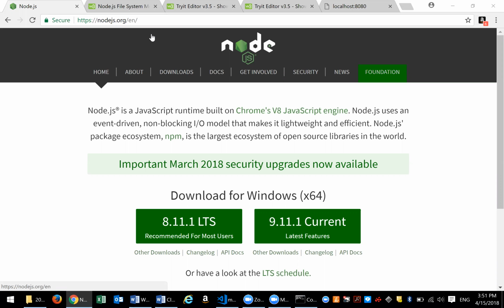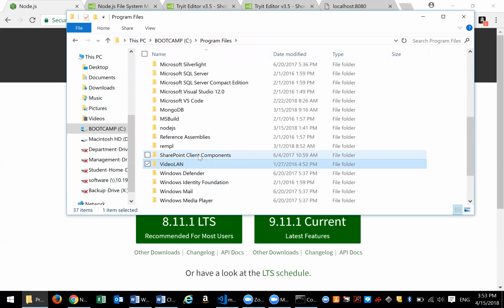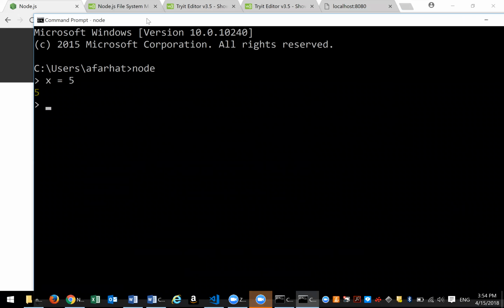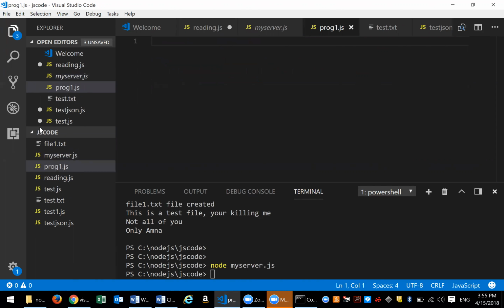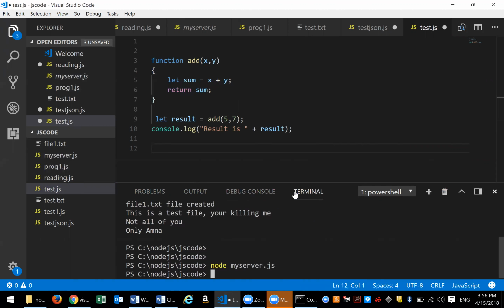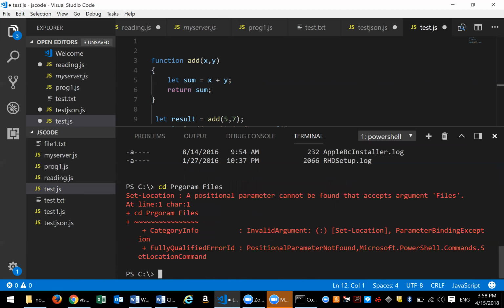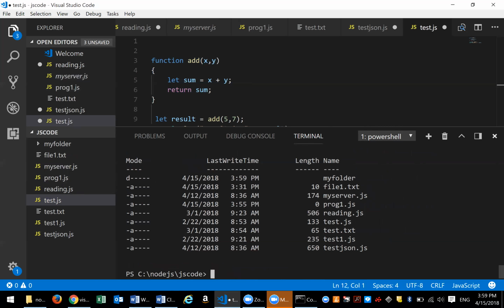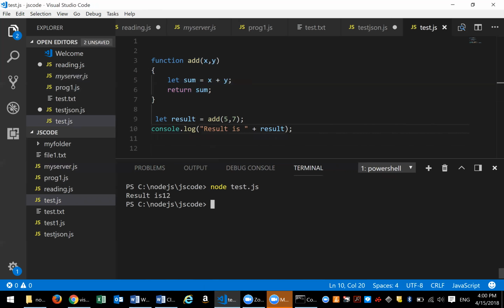C1 - Introduction to NodeJS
This video we discuss what is nodejs, how to install it, and how to run some examples.